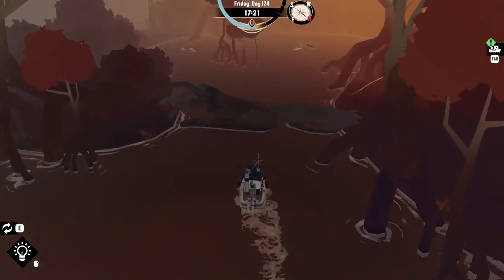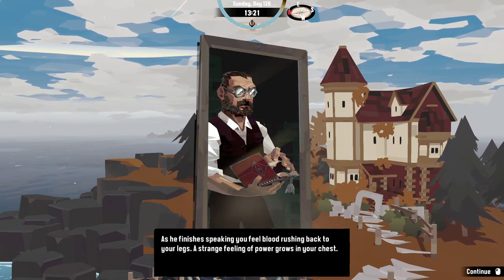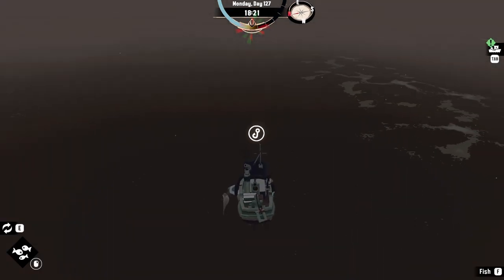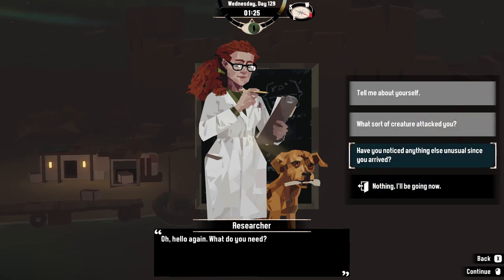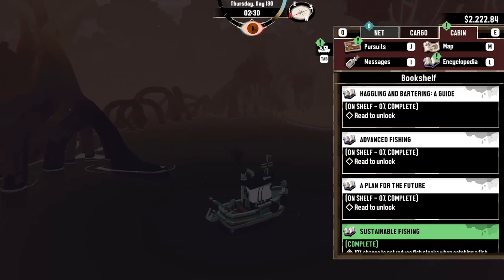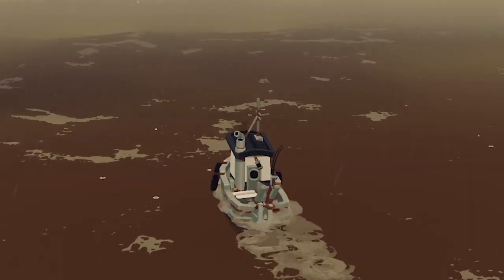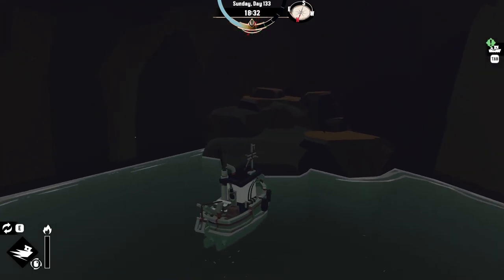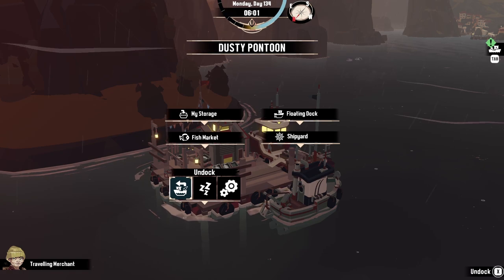I Get Swallowed For Science - Dredge EP13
Hey, sorry for the yucky audio this time. I put my mic so far up my nose, my brain started rattling.
Ahoy me hearties! It ensures me poop deck gets cleaned up, and me timbers shivered!
In this one, we catch the biggest fish in the sea and we get the purple Nazgul the full 3 courses meal of his life.